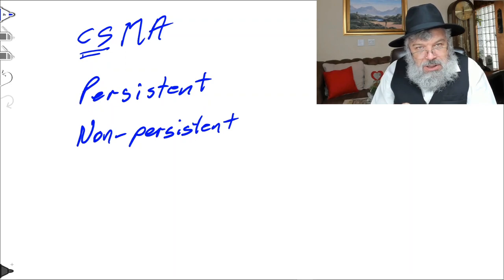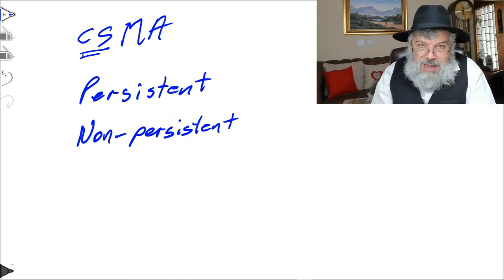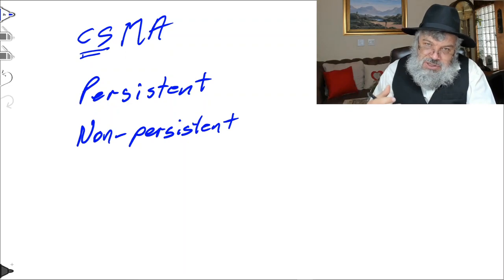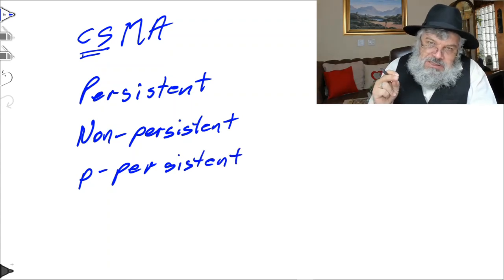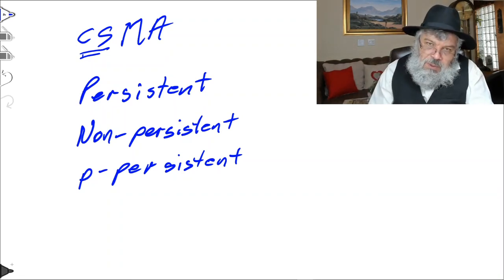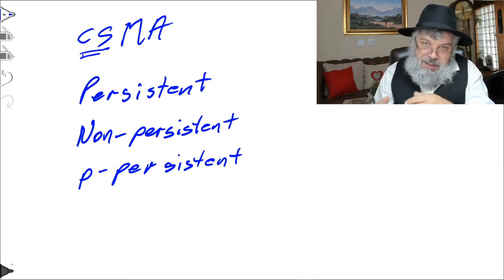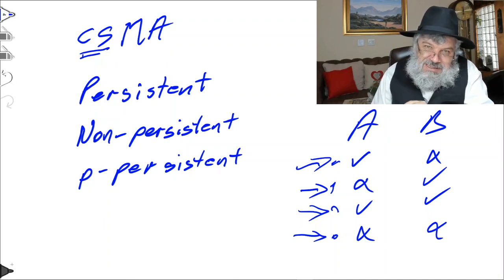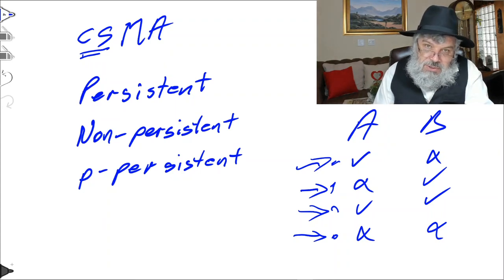Data link layer (4/5): Multiple access (Computer networks)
This video explores contention control in the data link layer that is premised on the multiple access strategy.  It briefly looks at multiple access (MA) as it was used in the Aloha protocol.  Then it describes why sensing the carrier is useful, and arrives at the CSMA strategy.  It briefly reflects on non-persistent CSMA and p-persistent CSMA.  In this journey it arrives at the strategy that adds collision detection: CSMA/CD.

However, it is not always possible to sense the carrier.  For those cases the options that attempt to avoid collision (specifically MACA and MACAW) are introduced.

The video  is part of a lecture series made at home to continue online education during COVID-19 lockdown.